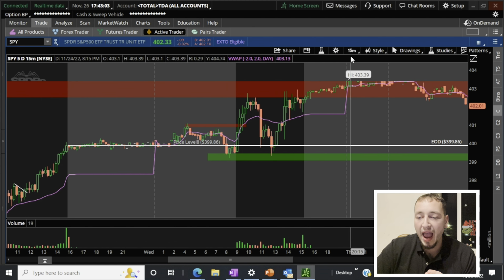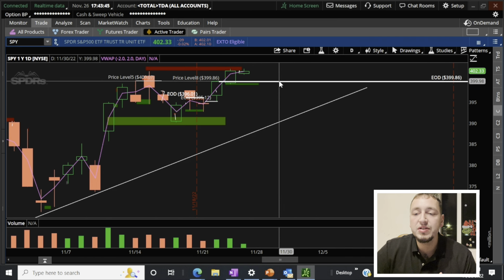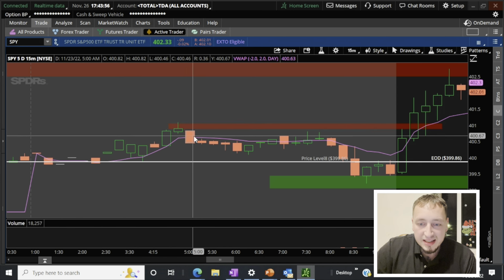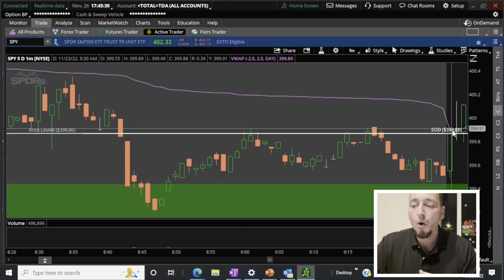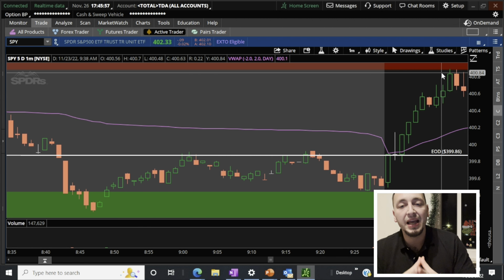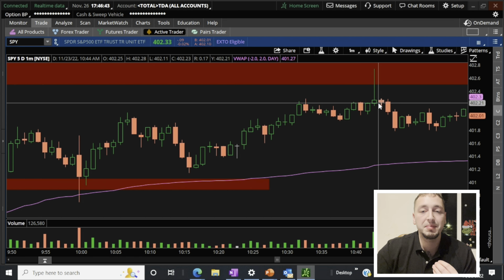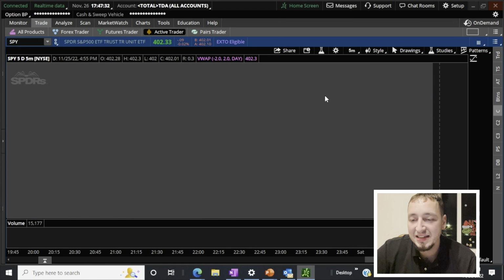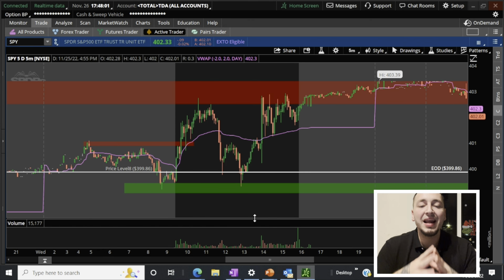The Power of Supply and Demand Market Imbalances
The power of price and volume analysis when traded correctly! High quality set-ups = chart pattern within area of value💪💪💪🚀🚀🚀
Free data collecting spreadsheet!